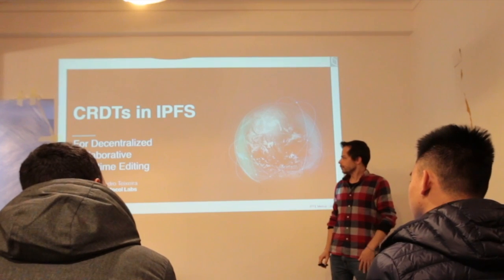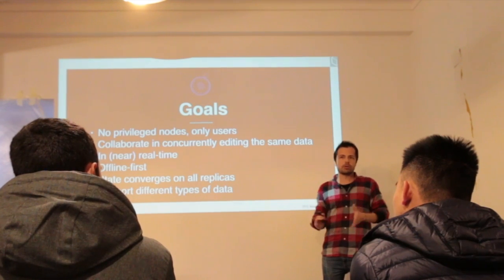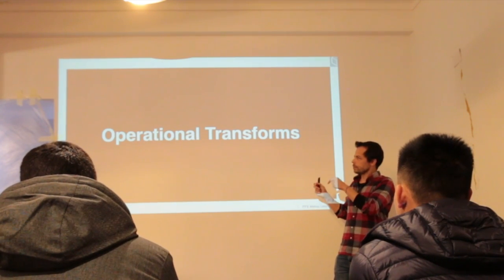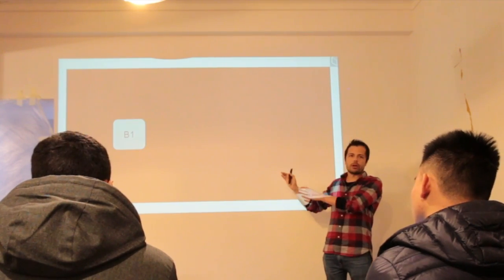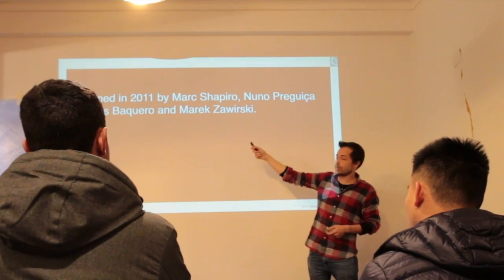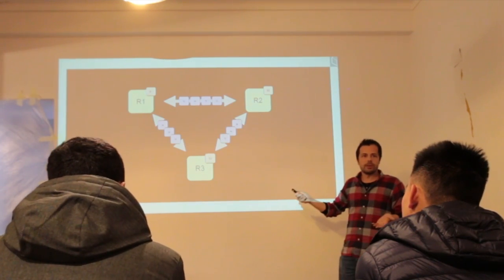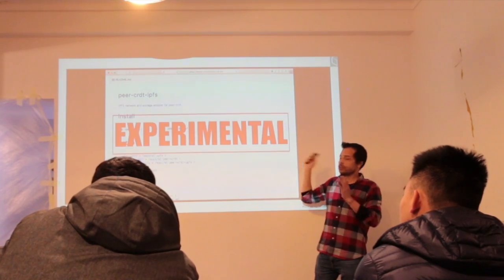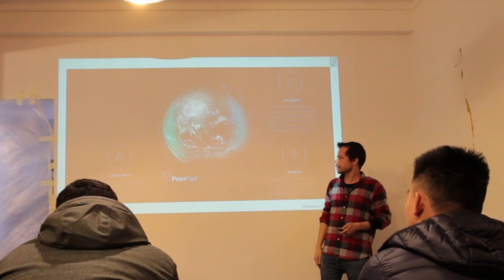CRDTs in IPFS by Pedro Teixeira